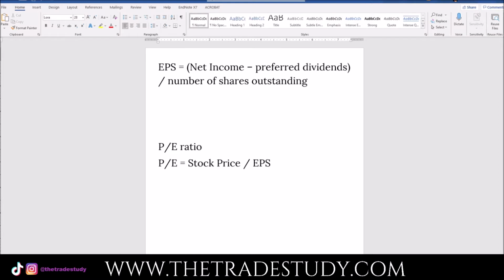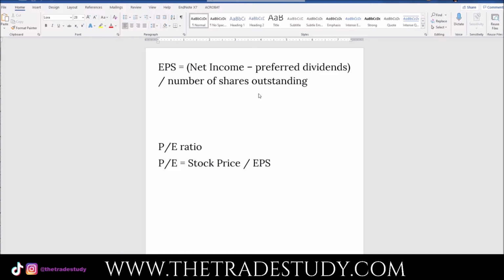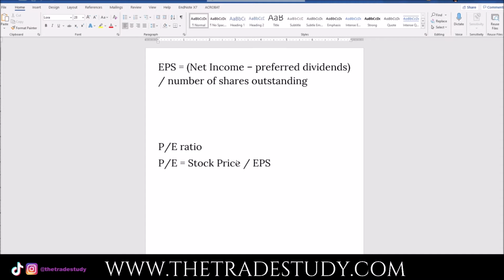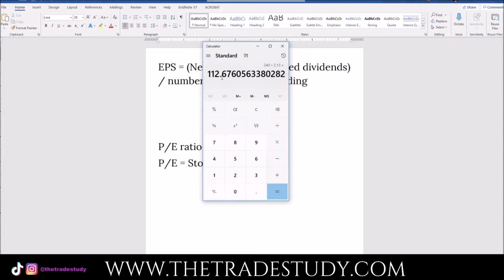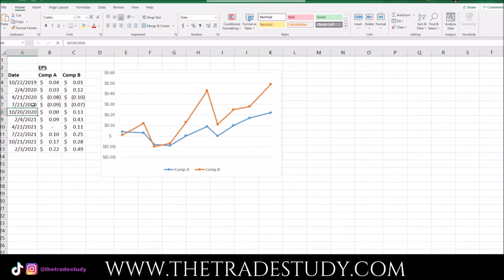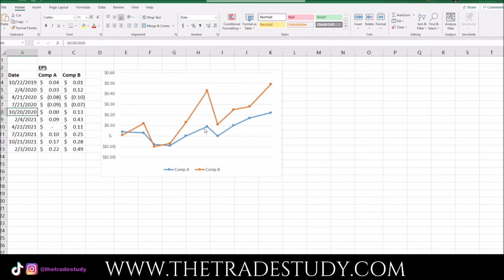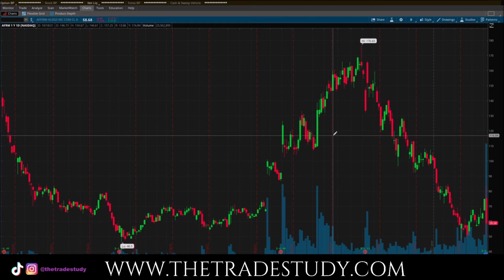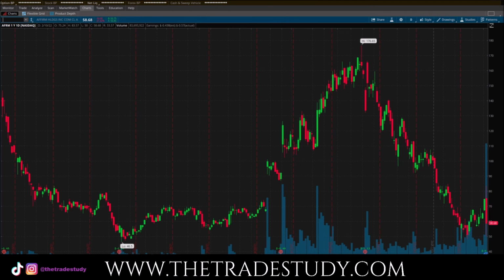How to calculate EPS (Earnings Per Share) and how to use it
Earnings Per Share (EPS) is the company's profit divided by the number of outstanding shares of stock.  This number tells you the company's profitability and is one of the most important indicators to use in stock market investing.